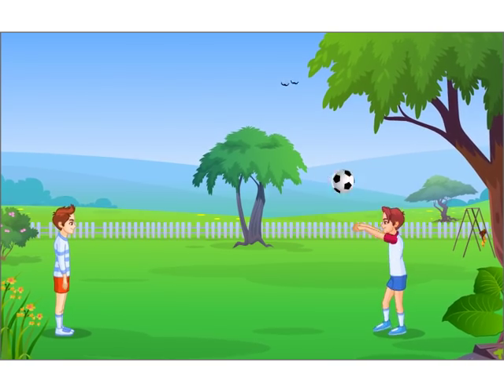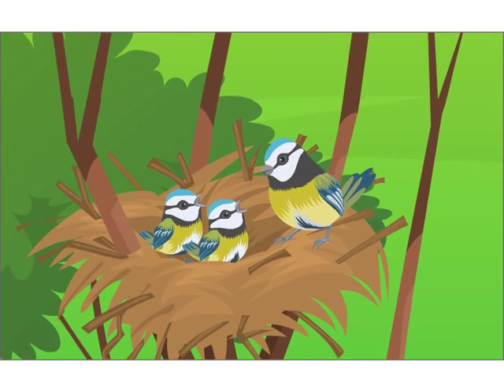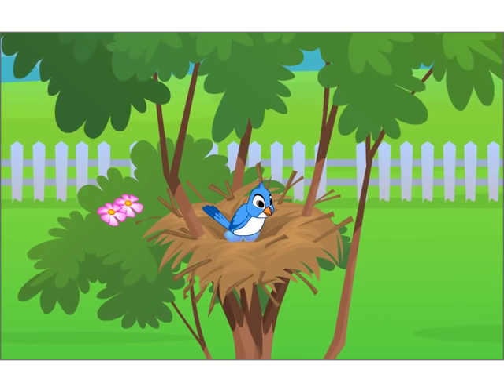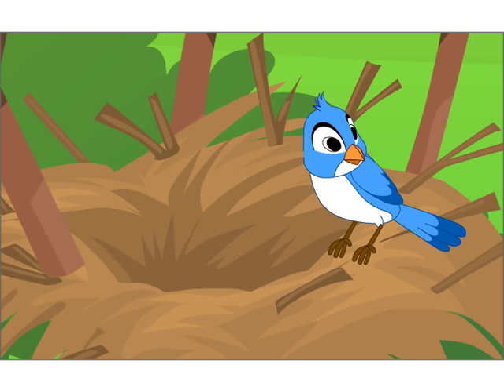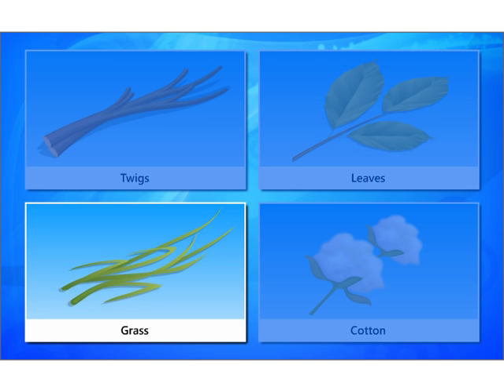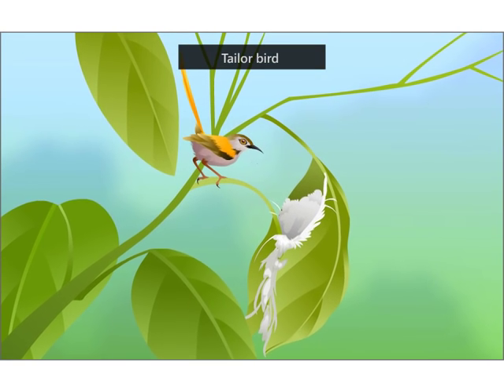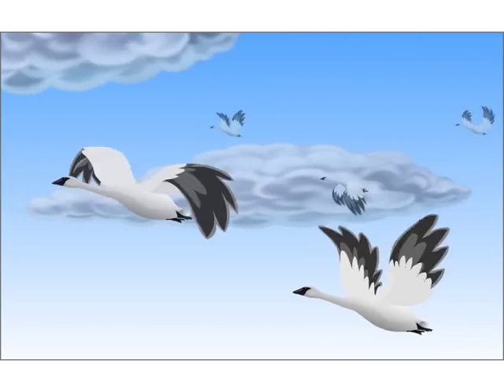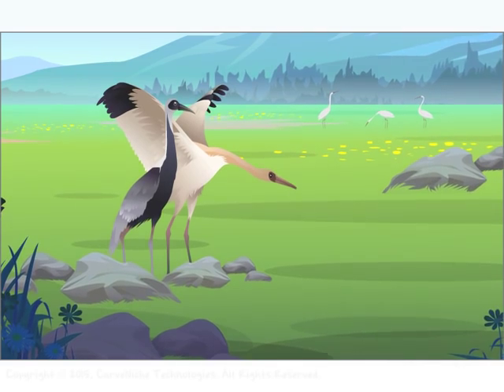Learn Nesting Habits of Birds Flying High - EVS Class 3 - CBSE | ICSE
This video tutorial lesson describes the nesting habits of different birds.